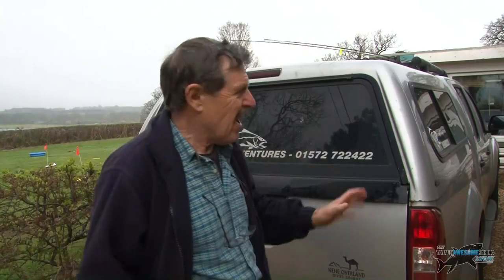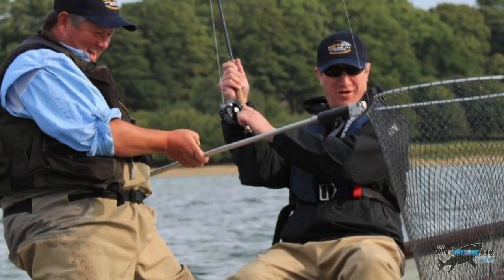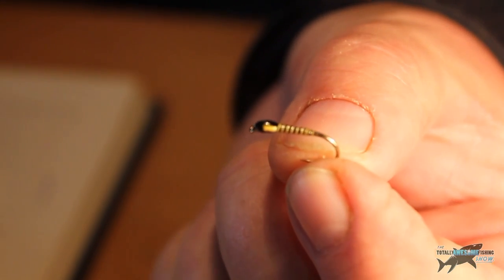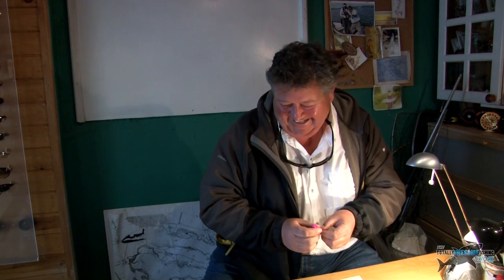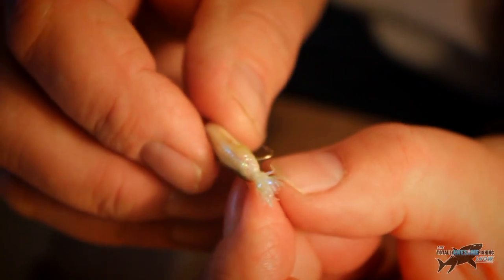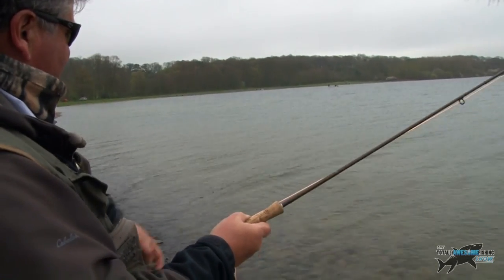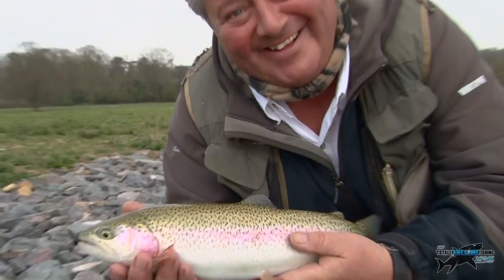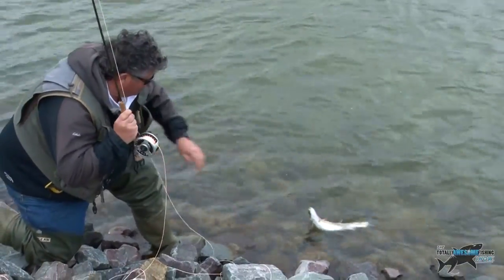Beginners Fly Fishing tips in Reservoirs - TAFishing Show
Ever wondered how to catch trout in reservoirs? This video will give begginers the fly fishing tips they need to help them catch Reservoir Trout. Mike and Graeme Pullen head to Rutland Water - one of the most famous reservoirs in England. They meet up with fly fishing guide Rob Waddington who reveals some of his best fly fishing tips. As well as a wealth of information on fly tying and fly casting, Rob also shows Graeme and Mike how to catch the Rainbow and Brown Trout at Rutland Reservoir. This informative 50 minute video is packed full of fly fishing tips as well as some serious rod-bending action!

▬▬▬▬▬▬▬ SOCIAL MEDIA ▬▬▬▬▬▬▬

▬▬▬▬▬▬▬ ABOUT TAFISHING ▬▬▬▬▬▬▬

▬▬▬▬▬▬▬ TAOUTDOORS ▬▬▬▬▬▬▬